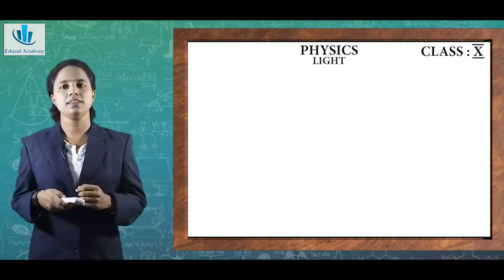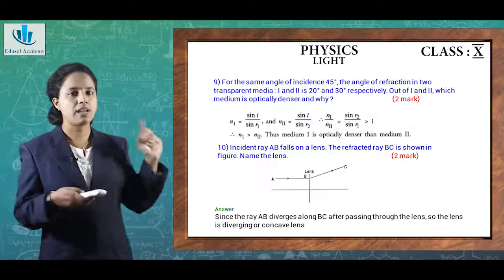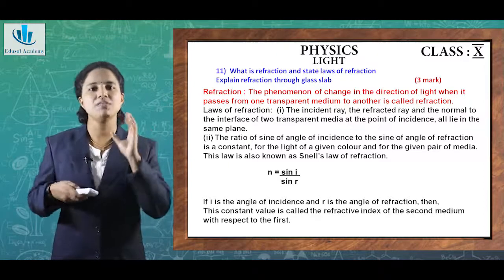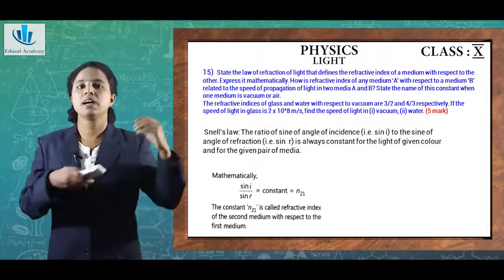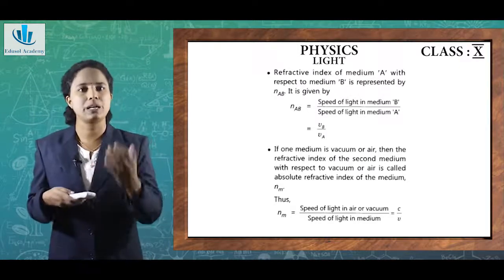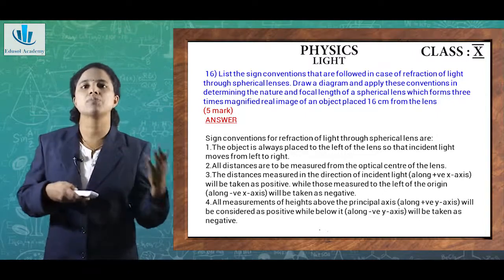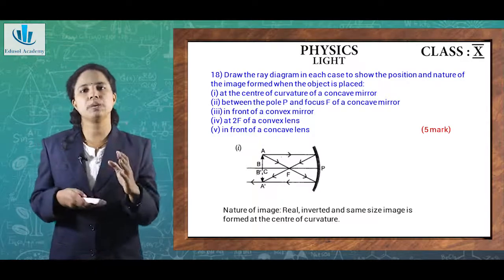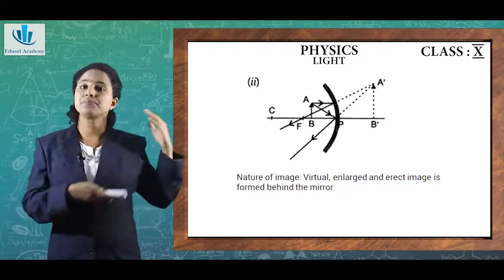FREE TUITION | CBSE CLASS X | SCIENCE | Q & A CHAPTER 10 - Light Reflection & Refraction